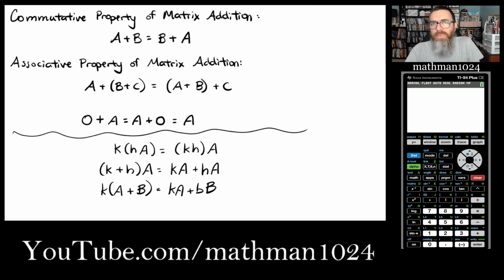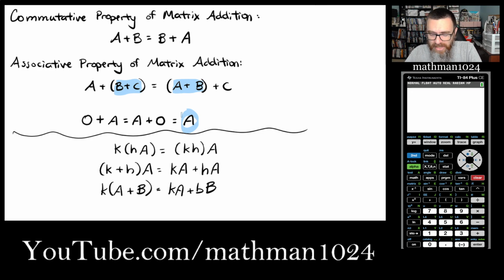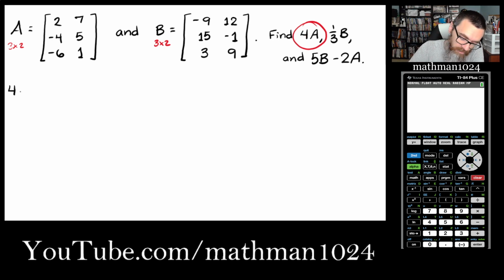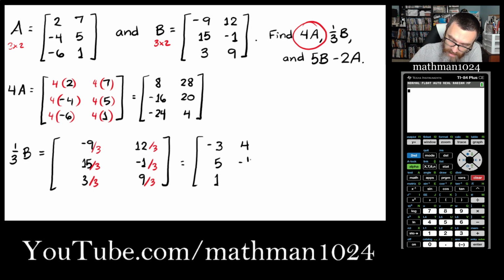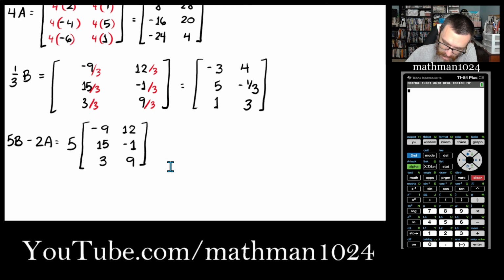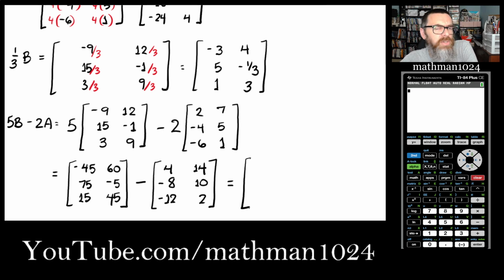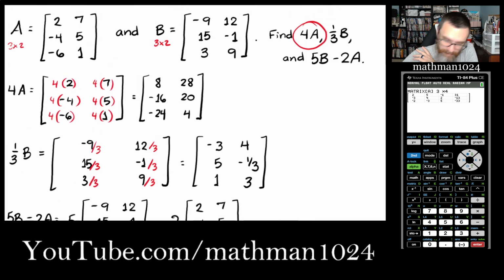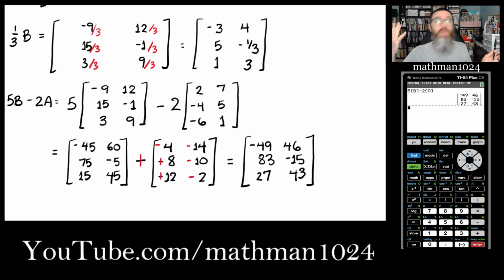Precal - Matrix Algebra - Part 2